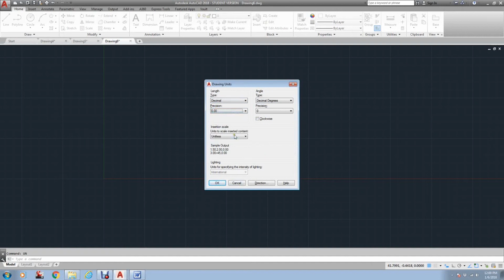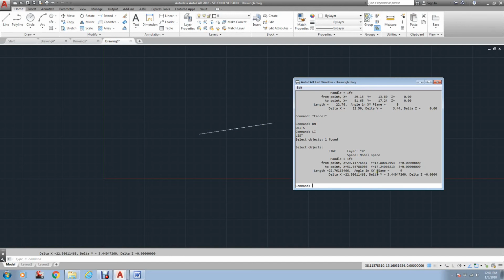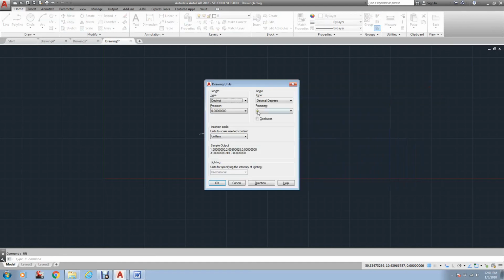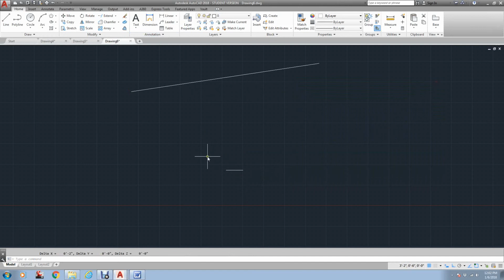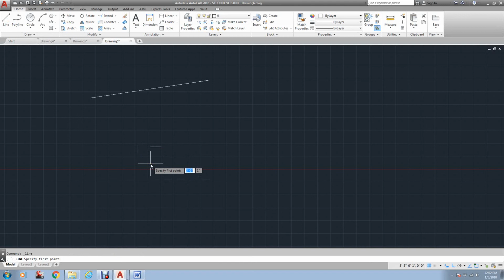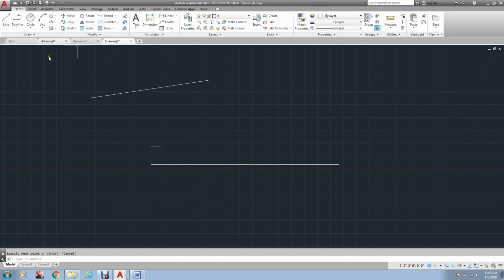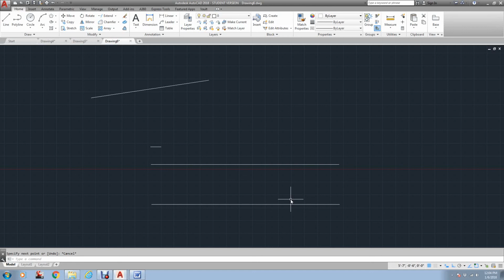2018 Introduction Autocad Dobson Units Command